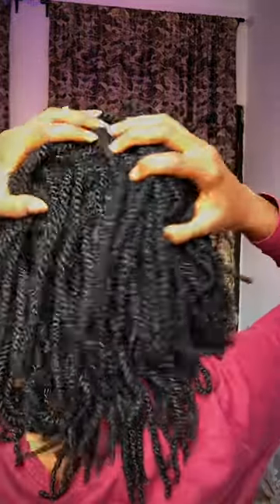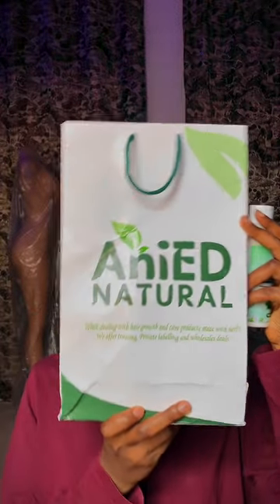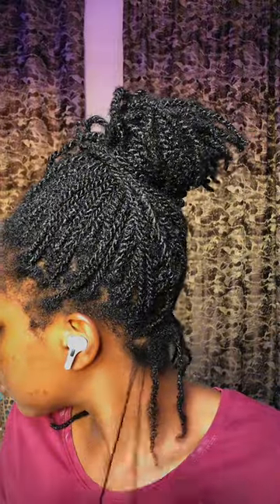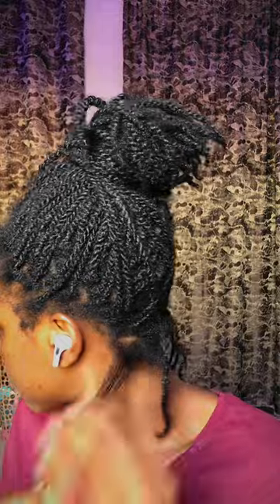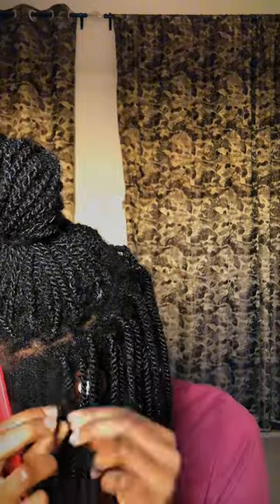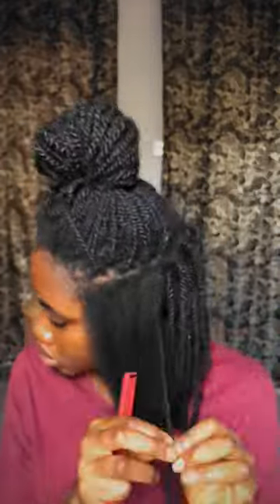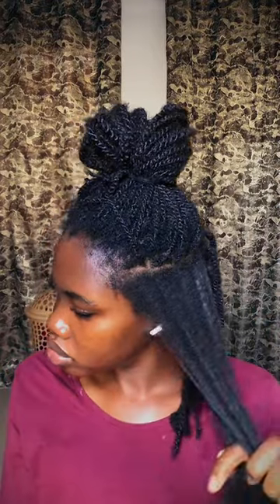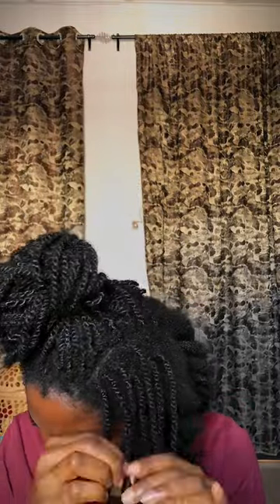9 weeks old MINI TWISTS TAKEDOWN | I left my TWISTS for 9 weeks and length retention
9 weeks TWISTS TAKEDOWN | I left my TWISTS for 9 weeks and length retention

Hey Loves
I left my twists for this long because we have been on a 3months hair growth challenge and we will be rounding up in two weeks time. It has been a great experience and here we are!

If you have plans of leaving your twists this long, make sure you wash, moisturize and hydrate frequently.

If you will like to see any kind of video, please request in the comment .
xx

mini twists, 9 weeks old twist, 2months protective hairstyle, protective hairstyle, mini twists takedown, takedown 9 weeks old twists, how to, how to take down old twists.